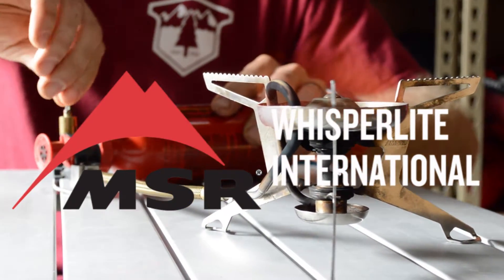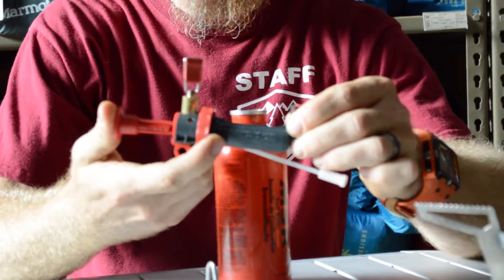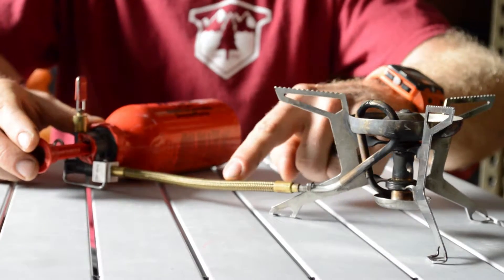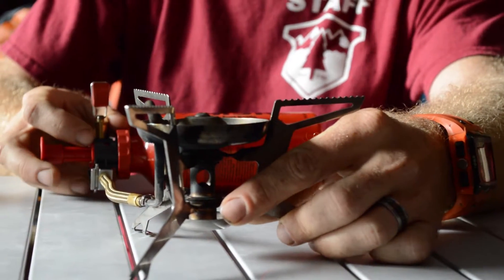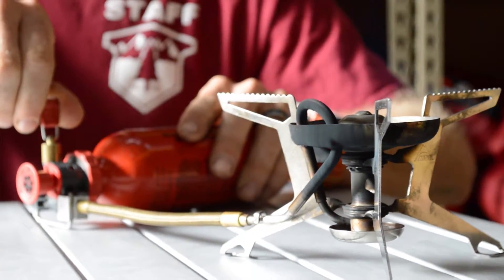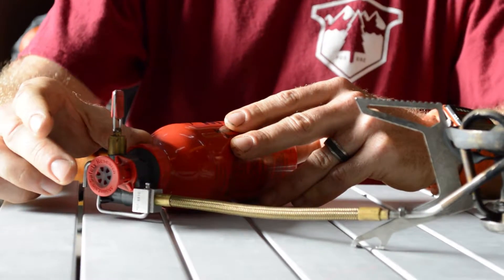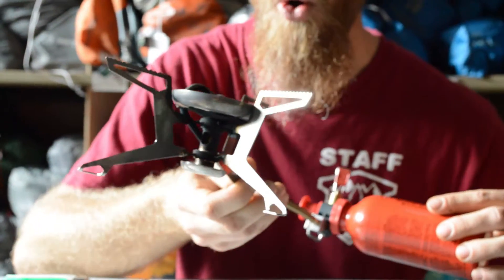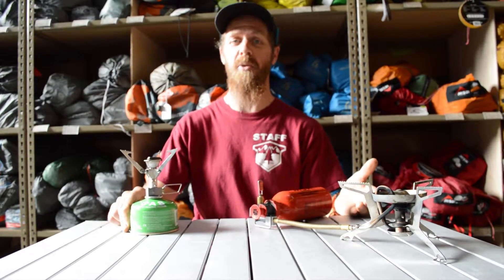Mountain Safety Research - Whisperlite International Stove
Next Adventure staffer Seth discusses the Mountain Safety Research Whisperlite International Stove. If you're looking for a liquid fuel stove, this is a fantastic choice.